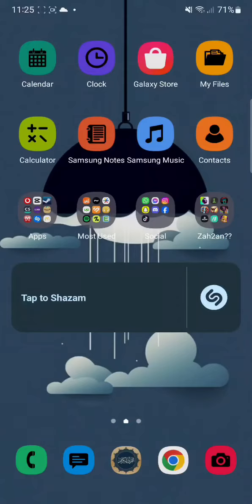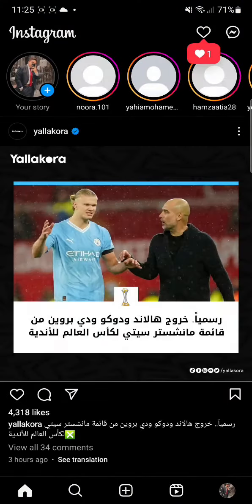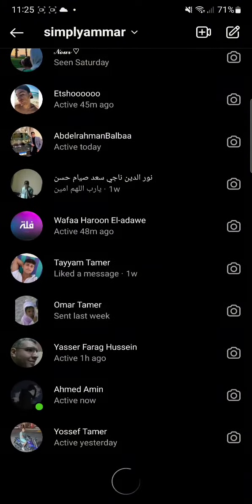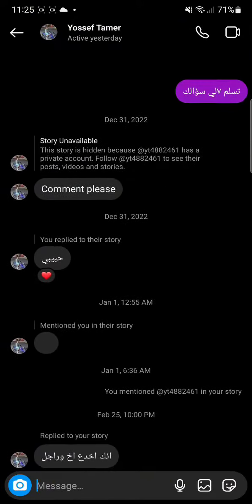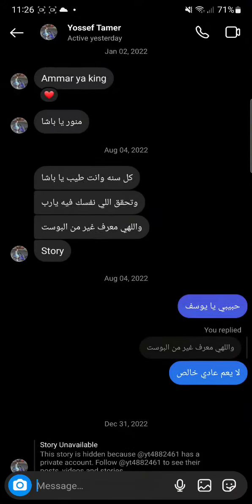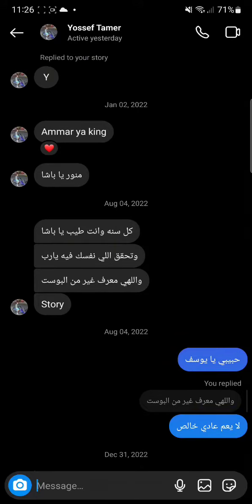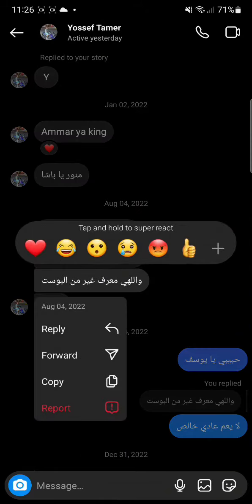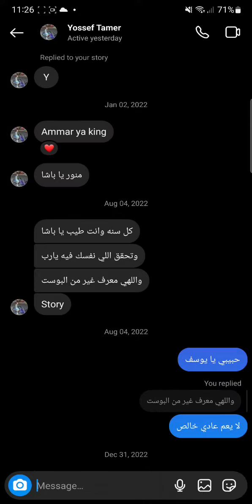How to Delete Messages on instagram (2024)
How to Delete Messages on instagram

In this video i´ll show you how to Delete Messages on instagram. The method is very simple and clearly described in the video. follow all the steps & Delete Messages on instagram